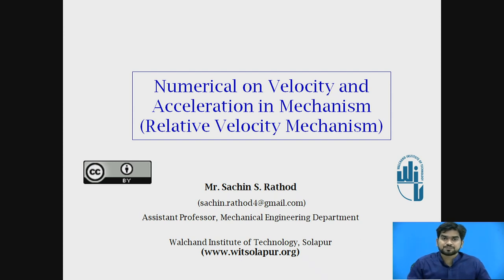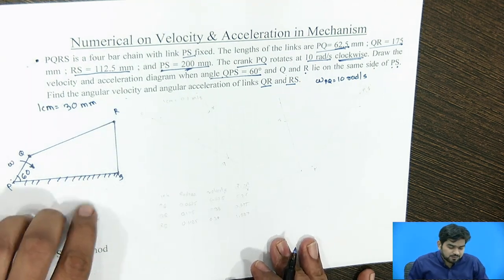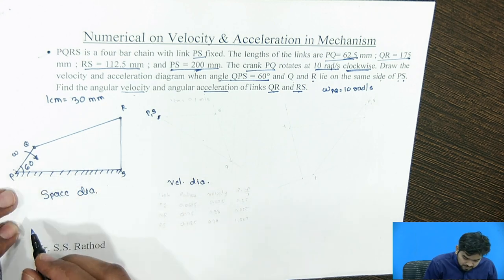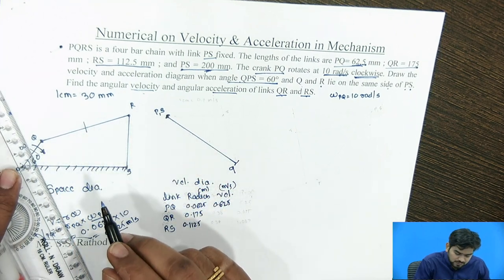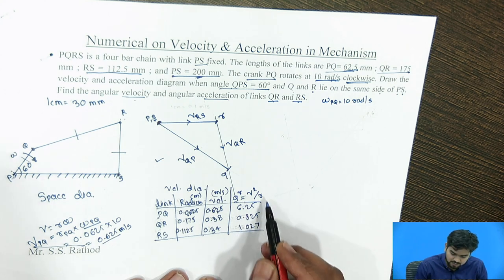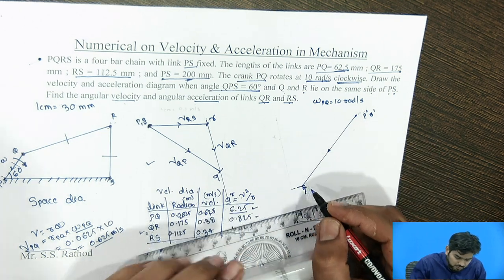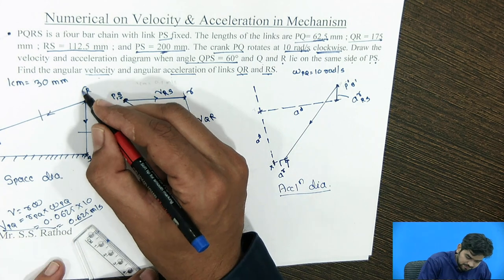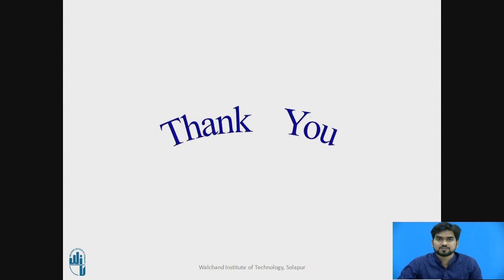Numerical on Velocity & Acceleration in Mechanism